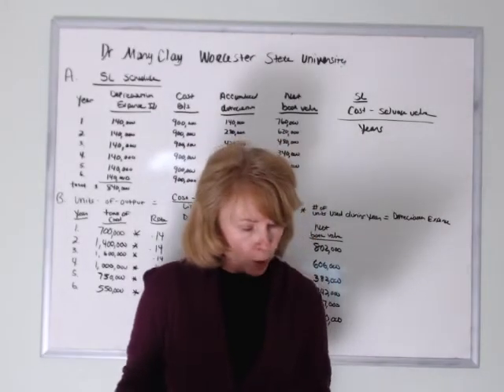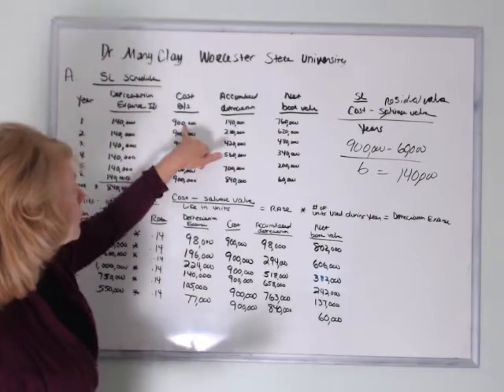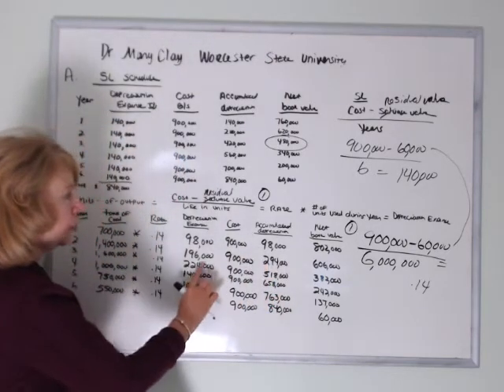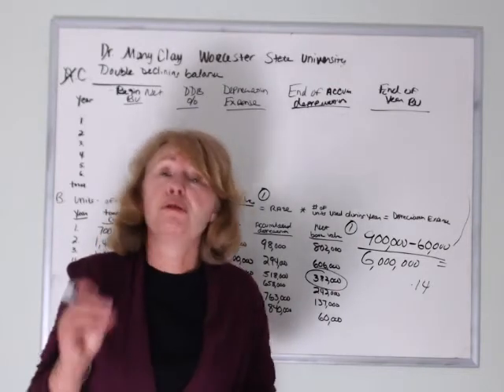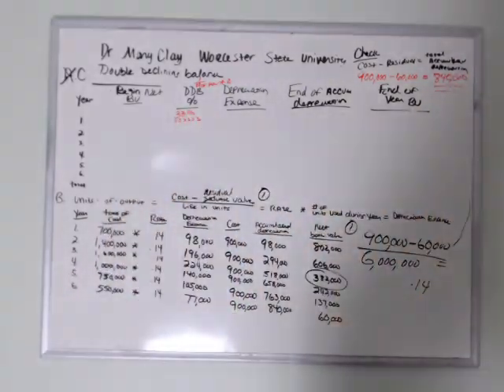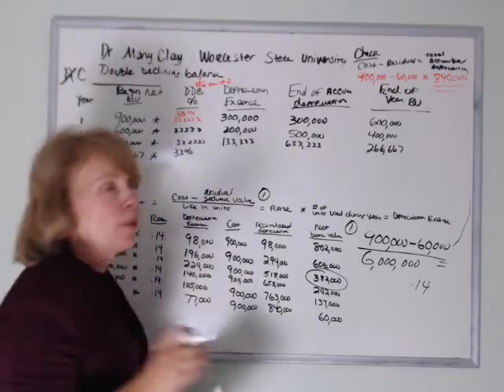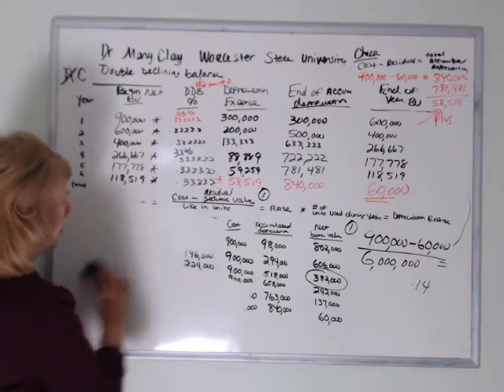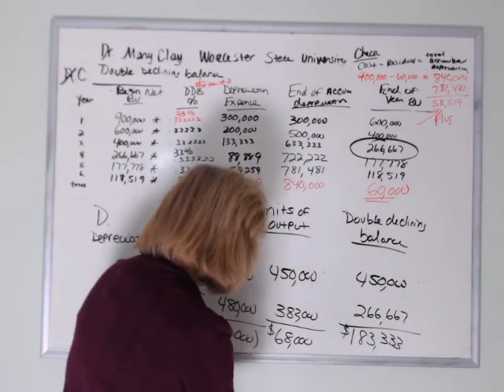Depreciation Methods & Sale of FA Intermed I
Fully depreciate an asset using straight-line, double declining balance and units of output. The problem will also have you sell an asset in year 3.